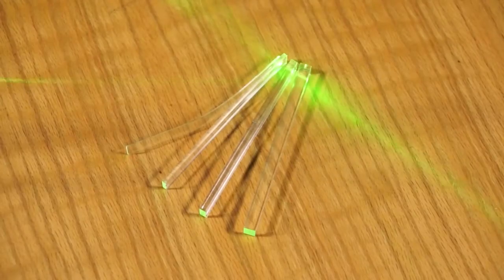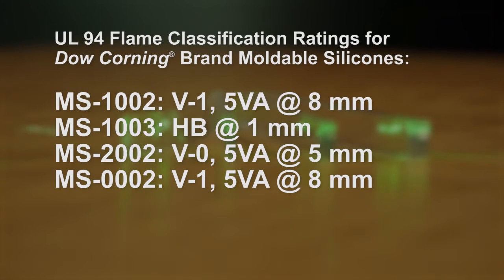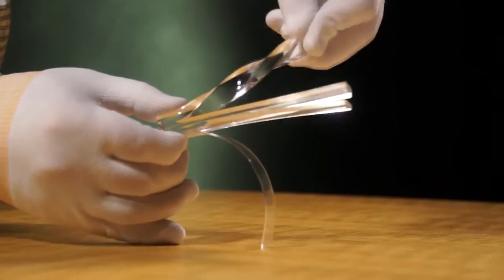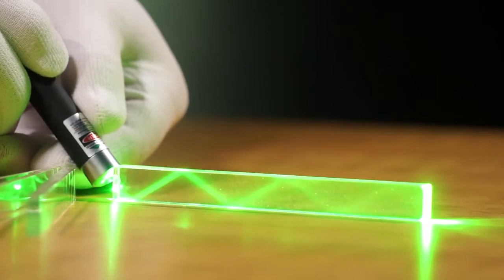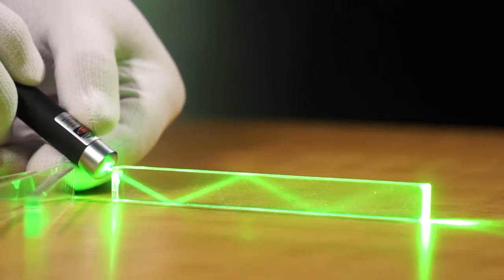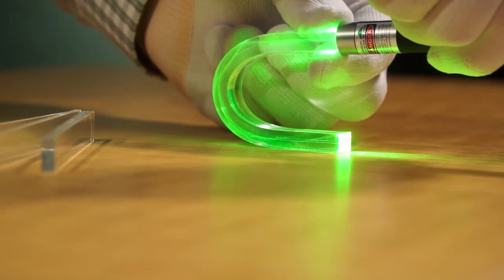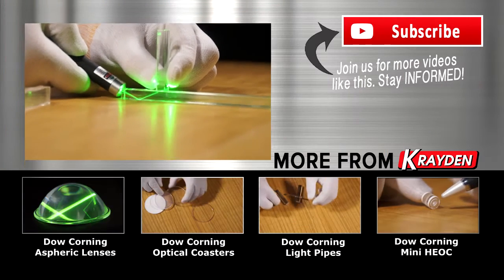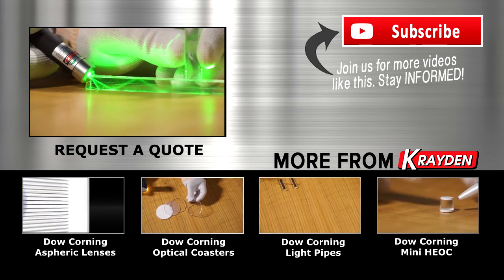UL94 Flame Bars Dow Corning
Learn the features and benefits of UL94 Flame Bars and the innovative Dow Corning products used to create them
Want to know more, read our product article about Dow Corning Moldable Silicone

Find more Dow Corning Moldable Silicone products for long throw collimators

Benefits of Dow Corning Moldable Optical Silicones for LED Applications
- High-temperature stability
- UV aging resistance
- High-reflectance optical material
- Optical grade moldable silicone
- Designed for LED modules, lamps and luminaires

Dow Corning MS-1002 Moldable Silicone Features and Benefits
- Good transparency
- Medium viscosity
- Good mold flow
- Lighter than glass
- Easily molded into complex shapes
- Less yellowing than some plastics

Dow Corning MS-1003 Moldable Silicone Features and Benefits
- Good transparency
- Medium viscosity
- Good mold flow
- Lighter than glass

Dow Corning MS-2002 Moldable White Reflector Silicone Features and Benefits
- High reflectance
- Good mold flow
- High-temperature stability
- UV aging resistance
- Minimal color changes on heat or UV exposure
- Used as a white reflector in lighting applications

Dow Corning MS-1002 Technical Data Sheet

Dow Corning MS-2002 Technical Data Sheet

Dow Corning's innovative, high performance Moldable optical silicone based materials help you create next generation in lighting

Products
Krayden is a certified Distributor Dow Corning Moldable Silicone
Below are just some of the products available to purchase online or by requesting a quote